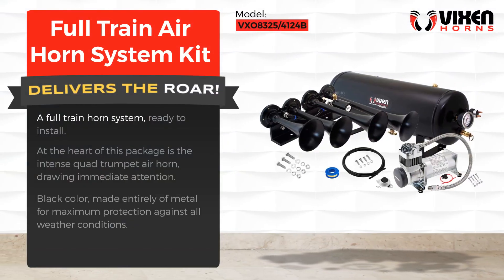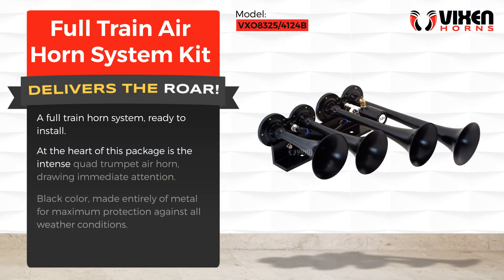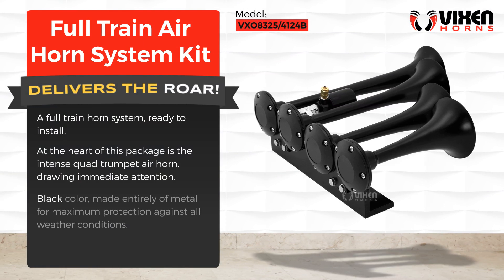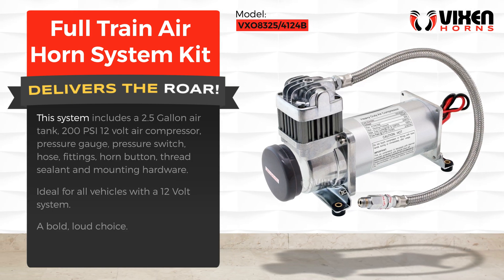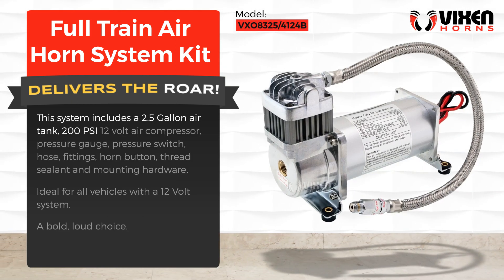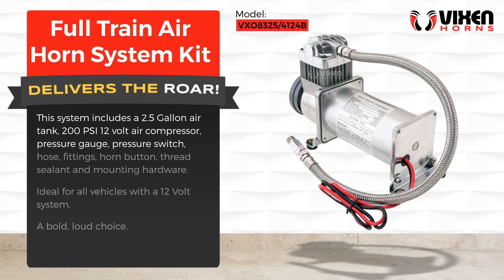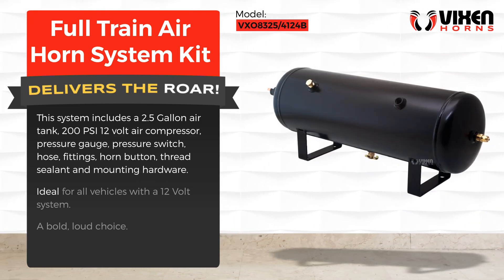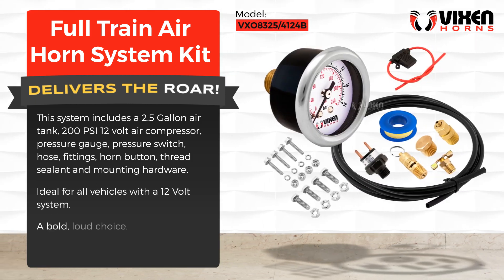📢 VIXEN HORNS VXO8325/4124B Full Train Air Horn System Kit 🔥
⭐ Brand: VIXEN HORNS™
⭐ Model: VXO8325/4124B
⭐ Product: Full Train Air Horn System Kit

✅ Immensely loud Quad Trumpet Train Air Horn

✅ Tank Capacity: 2.5 Gallon (9.5 liter)

✅ 200 PSI Compressor (12 volt)

At the heart of this package is the intense quad trumpet air horn, drawing immediate attention.

Black color, made entirely of metal for maximum protection against all weather conditions.

This system includes a 2.5 Gallon air tank, 200 PSI 12 volt air compressor, pressure gauge, pressure switch, hose, fittings, horn button, thread sealant and mounting hardware.